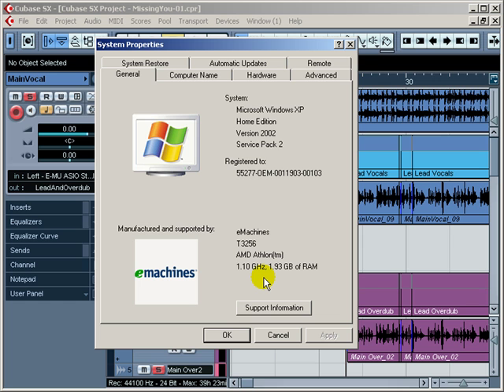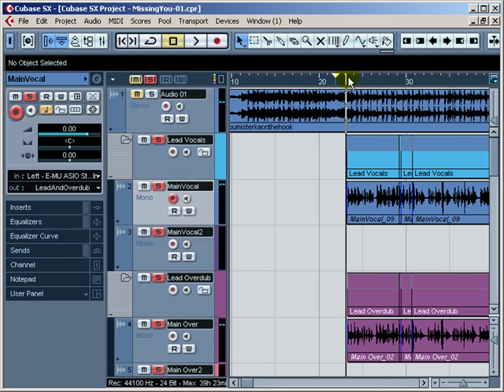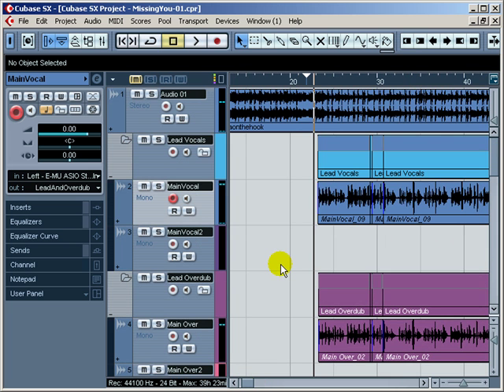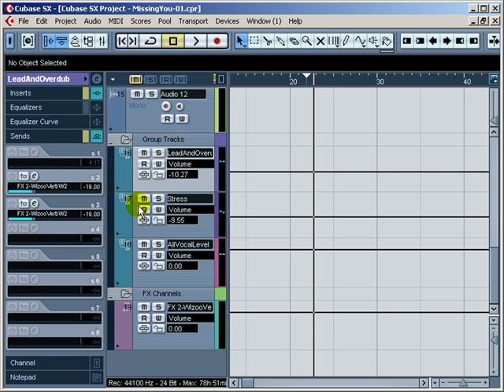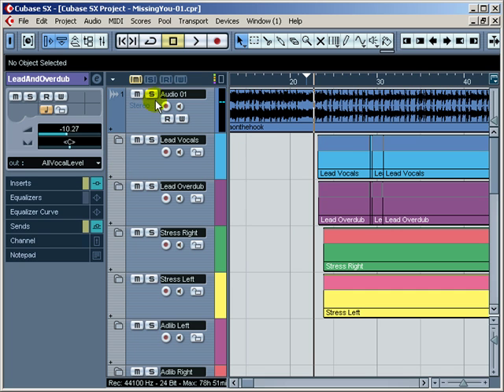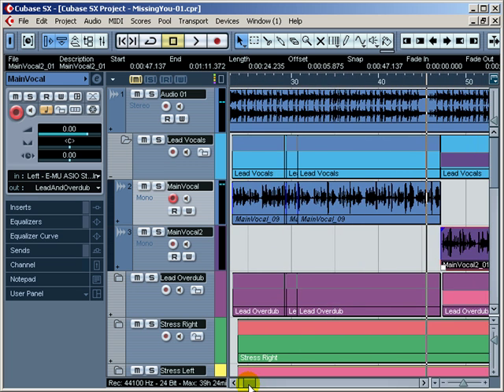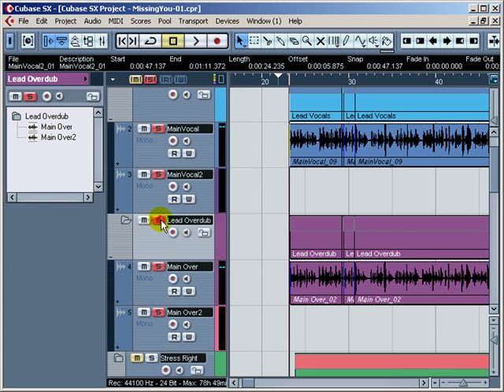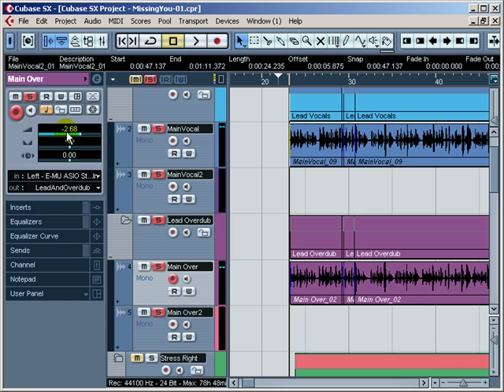Mixing Vocals Session Part 1-Dozer's "Missing You"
Part 1 of 4. Video tutorial showing the track session from my song
"Missing You". Simple/basic layout for laying your vocals to an instrumental.
The full video tutorial bundle can be downloaded from my webpage.
as well as other free tutorials.
Also check out the DVD Sneak Peek page.